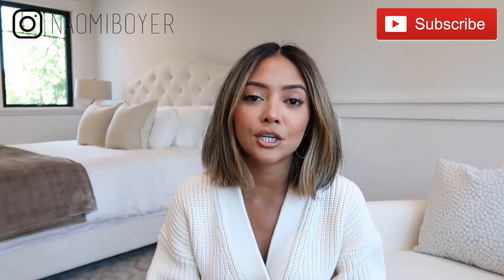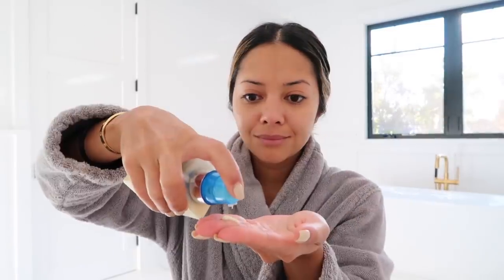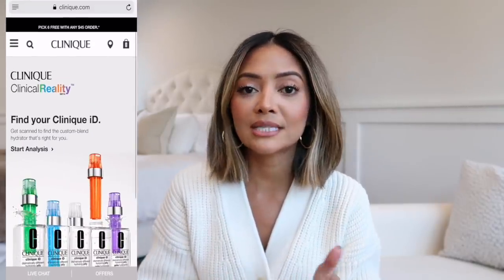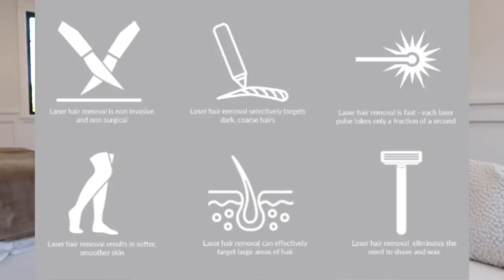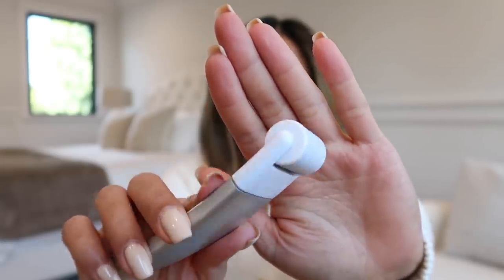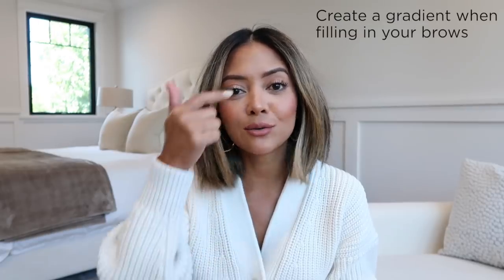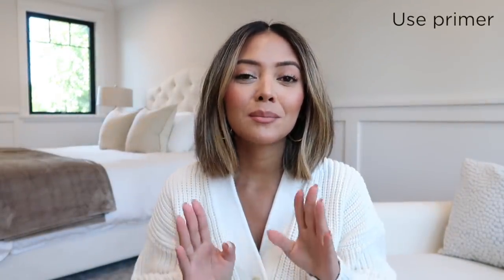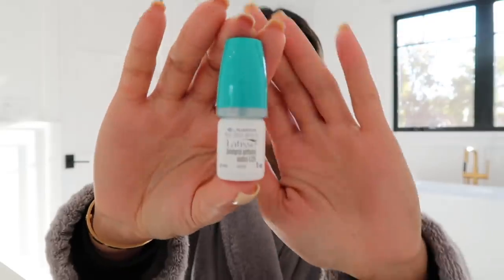5 Beauty Tips That Will Change Your Life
This video is about 5 beauty tips that will change your life.  A lot of these things I mention are investments for your skincare/beauty routine that I have tried and will continue doing because they have definitely made a big difference in my life and help enhance my look.  Let me know if you have tried or are currently doing any of these things!

Clinique Clarifying Lotion 3
Clinique ID Moisturizer
Some of my Clinique Faves:
Take the Day Off Cleansing Balm
Take the Day Off Makeup Remover
Fresh Pressed 7-Day System Vitamin C
Extra Gentle Foaming Cleanser
Microneedling Device
Lash Curler
Hourglass Primer
Tatcha Primer
Smashbox Primer